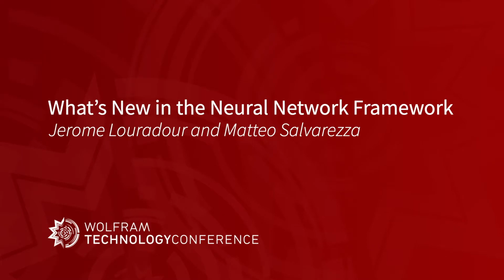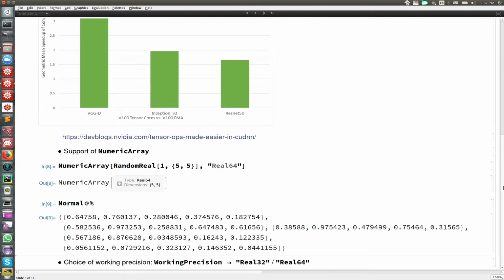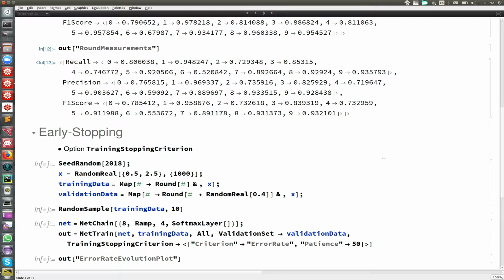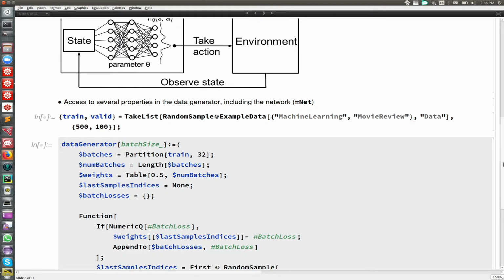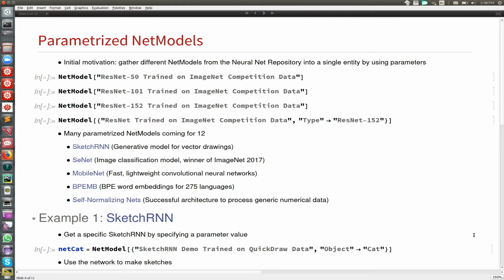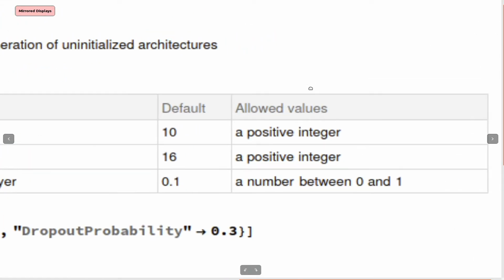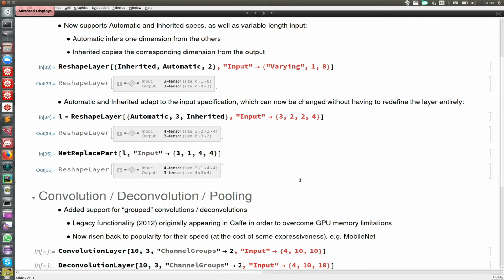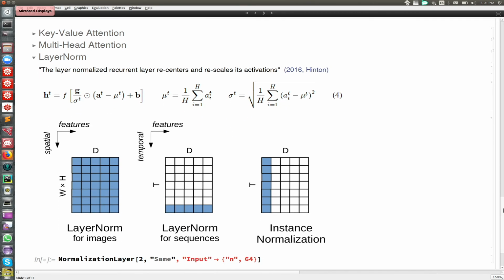What's New in the Neural Network Framework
Speaker: Jerome Louradour & Matteo Salvarezza